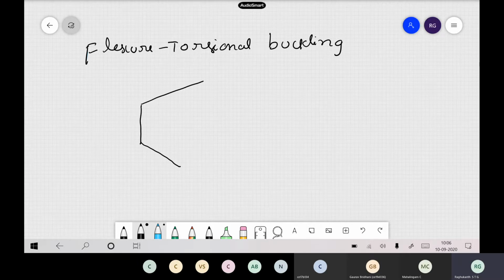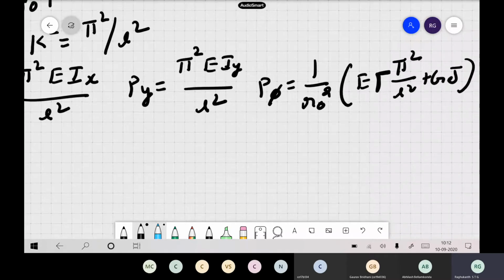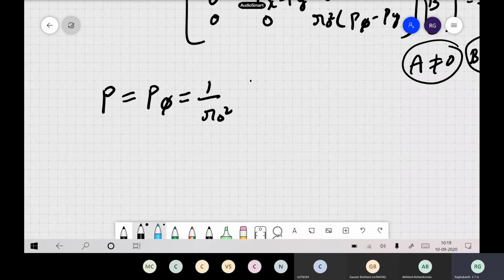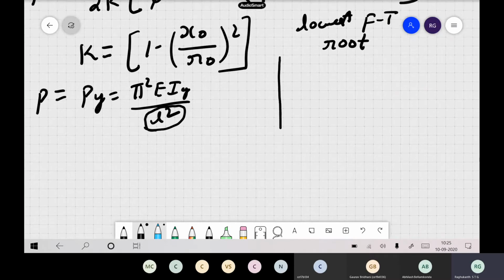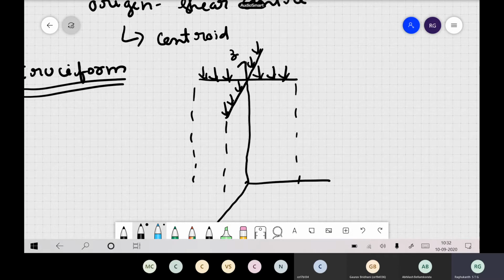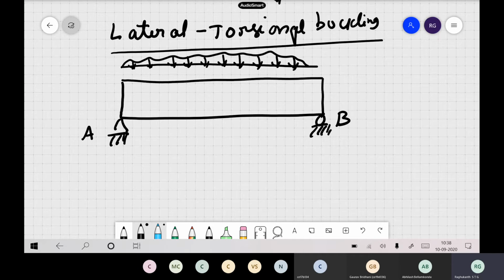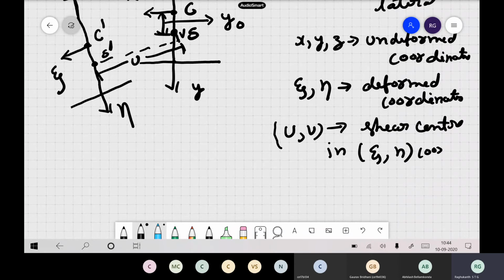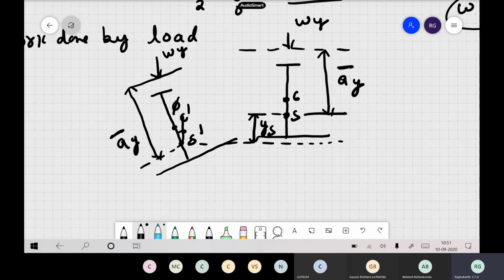Structural Stability. Torsional Flexural buckling of columns. Lateral buckling of beams (Lecture 16)